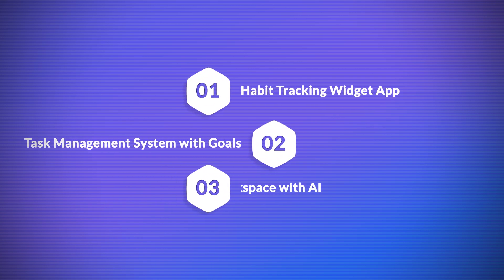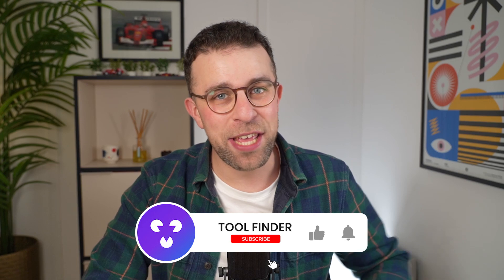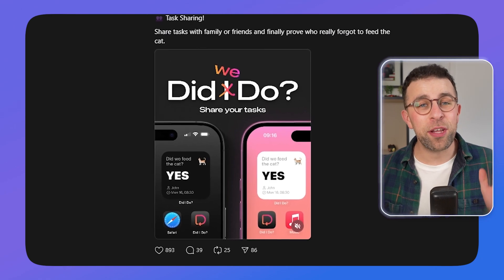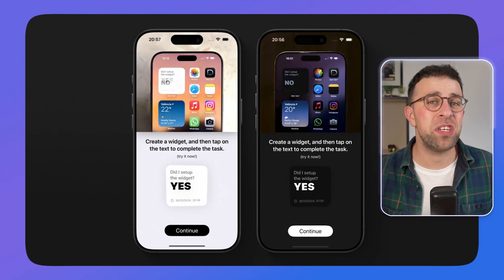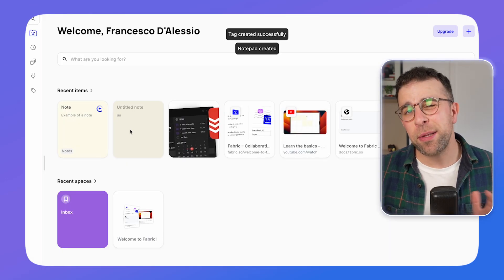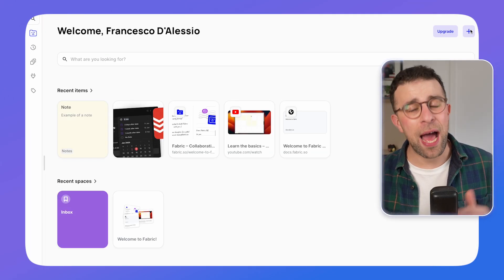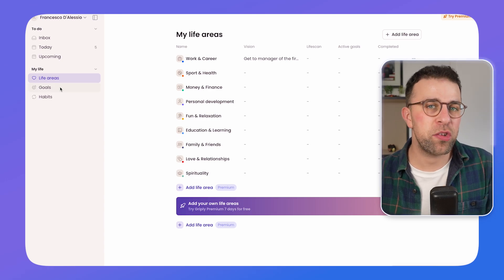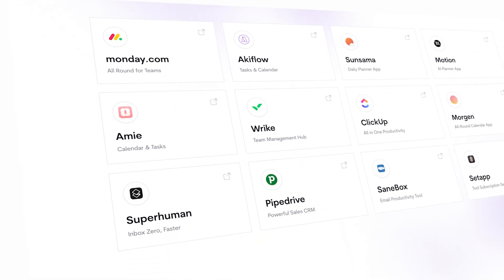3 Best New Apps This Week [NEW SERIES]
Stop doing busywork! Try Bento Focus This week on the best new apps! Habits, tasks & workspaces!

00:52 - App 01
01:45 - App 02
03:45 - App 03